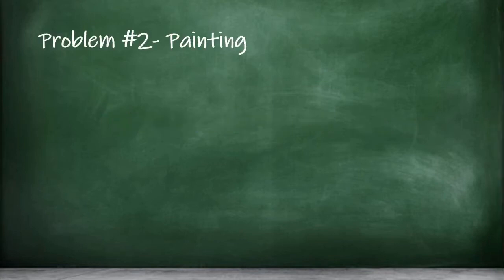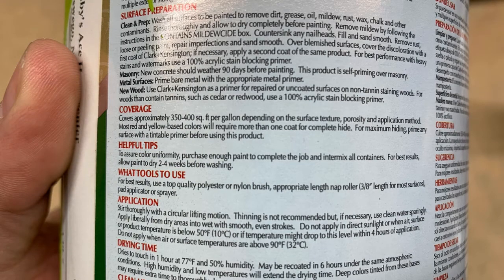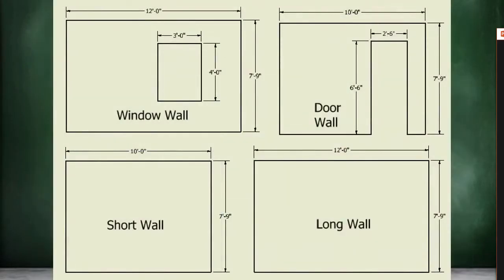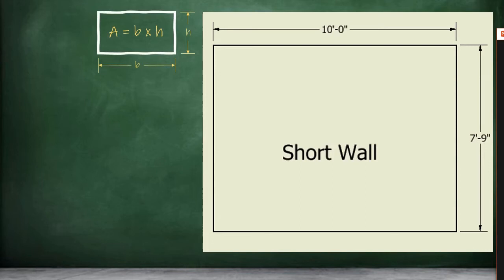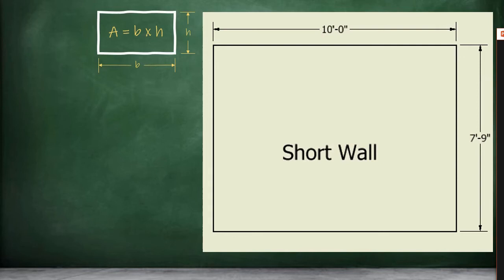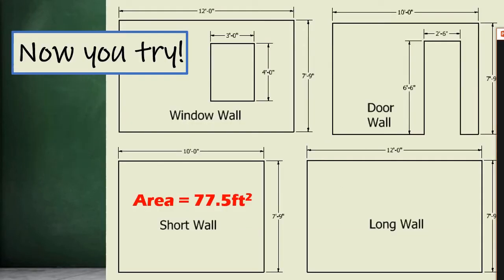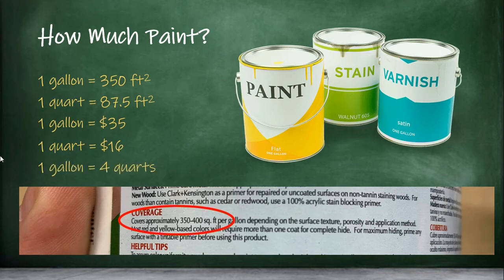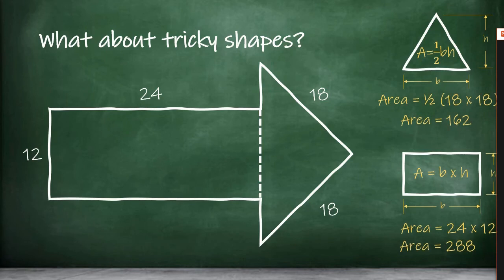Shop Math- Surface Area Pt. II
Shop Math is a new segment aimed at showing my shop students how math plays a roll in the design and manufacture of products. I use step by step real world problems to show how math can be useful for people in technical professions.